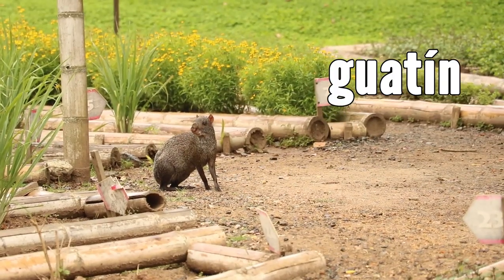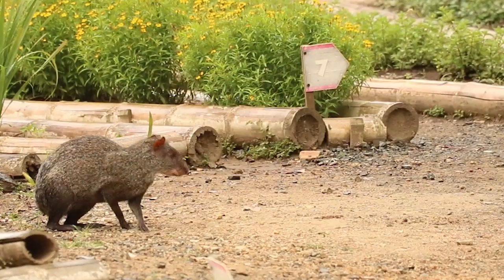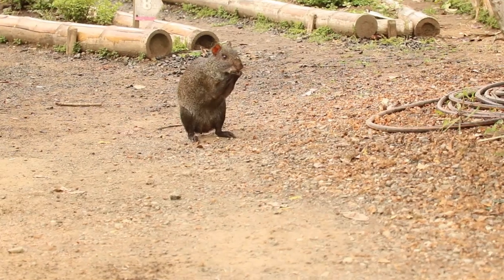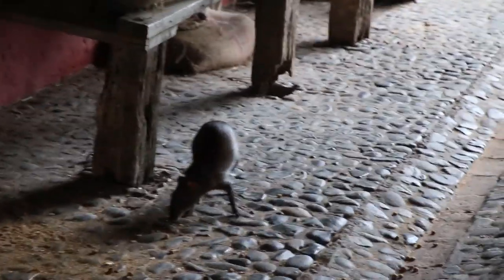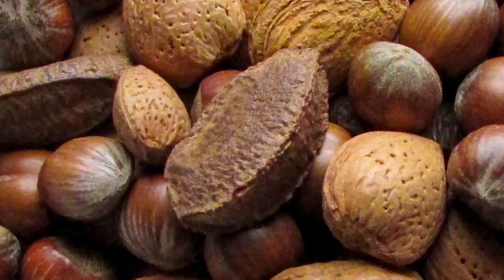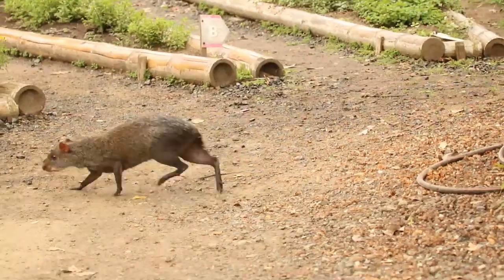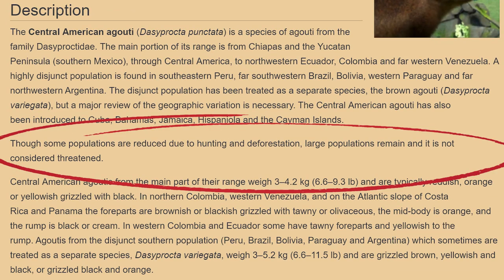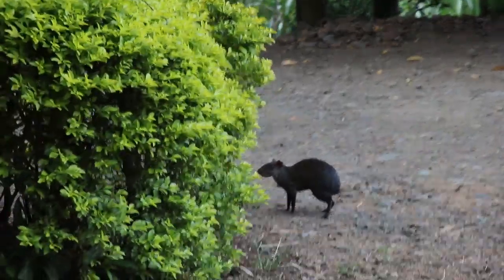Central American Agouti - Guatin - Colombian Animal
Central American Agouti - Guatín - Colombian Animal
A large rodent that lives in Central America and northern South America, usually along waterways, the Guatín, or Central American Agouti is quite the unusual beast.

📩 Legion of Weirdos
4400 Keller Ave, box 388